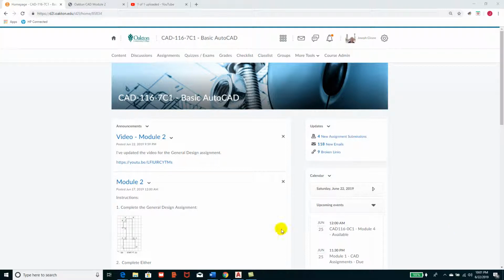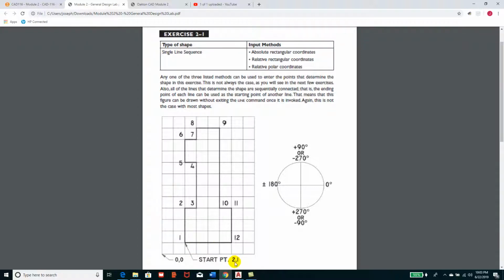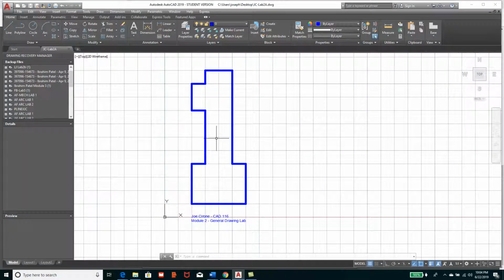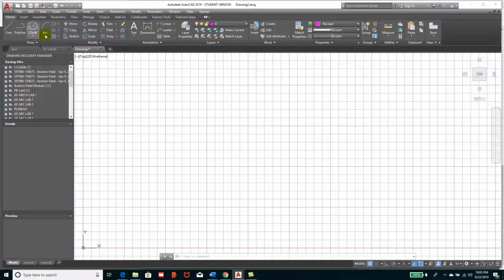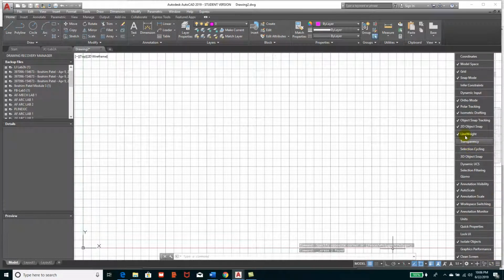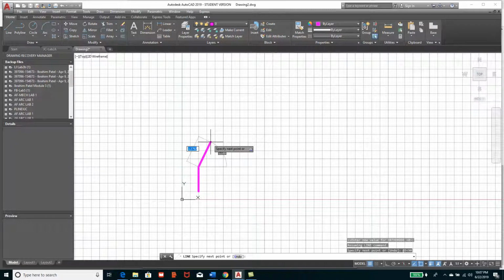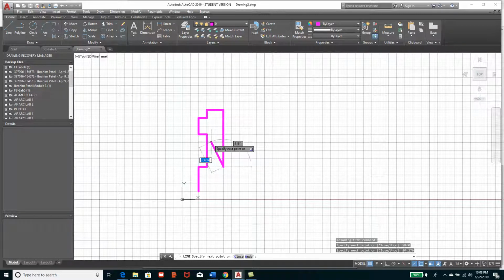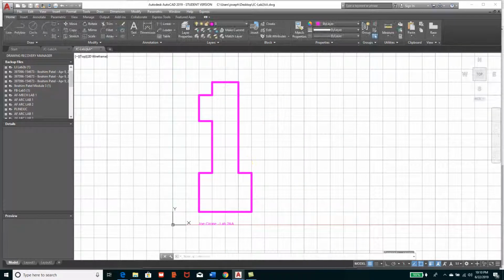JC LAB2AA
Using Relative Polar Coordinates - Basic AutoCAD CAD116